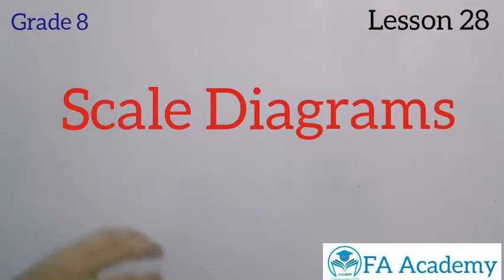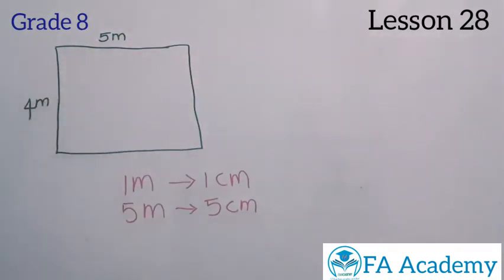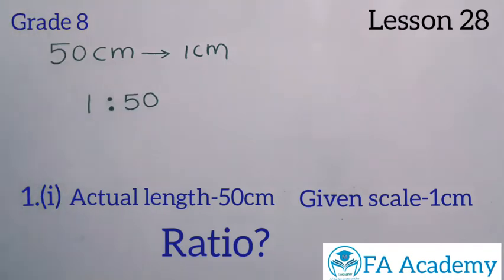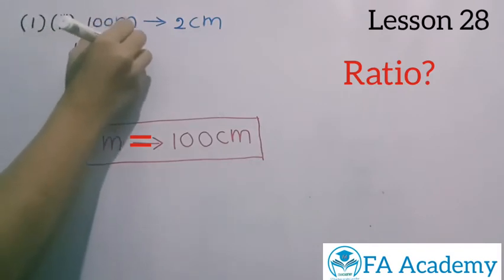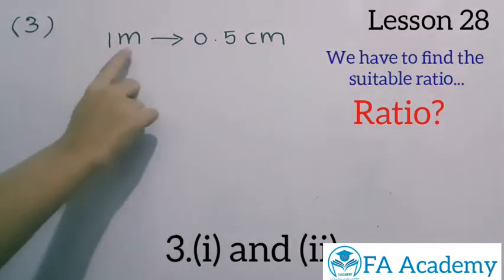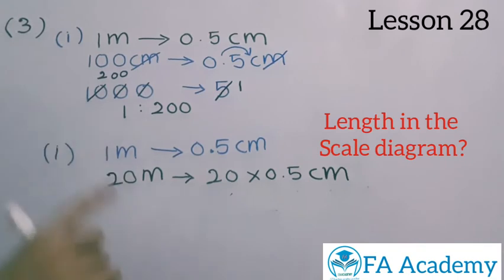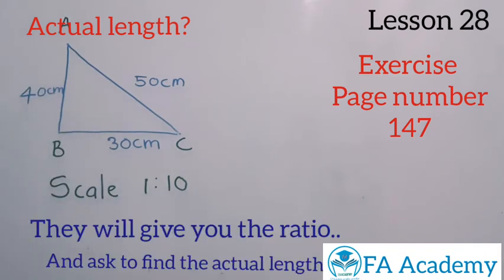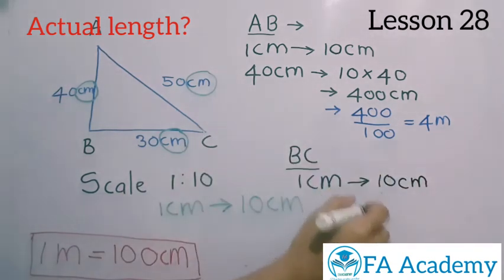FA Academy# Scale Diagram# Grade 8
We hope to improve your Maths  knowledge. You will get an exact idea about the Scale diagram once you watch the video.